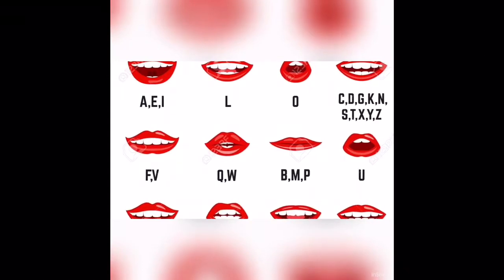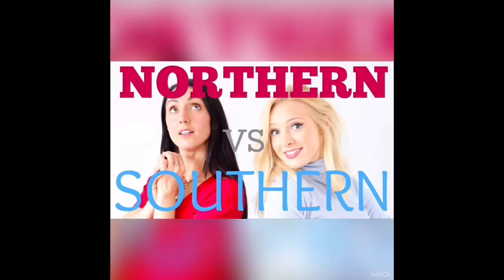Forum of Phonetics (British Accents) ENCO 2106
Phonetics & Phonology
The study of sound in a word